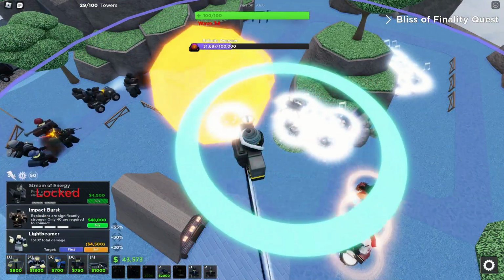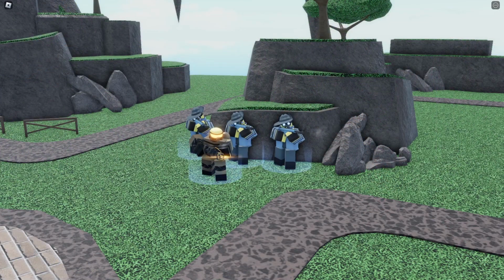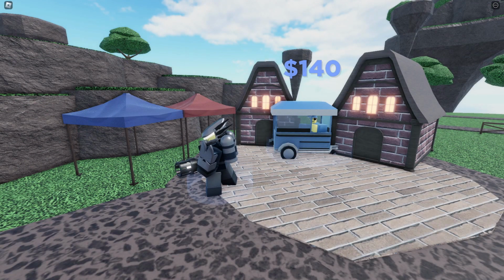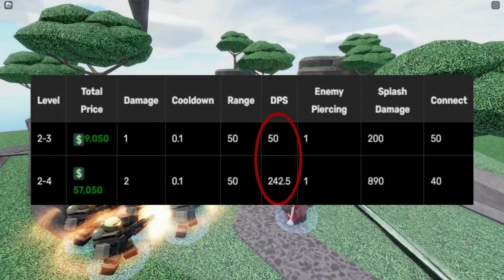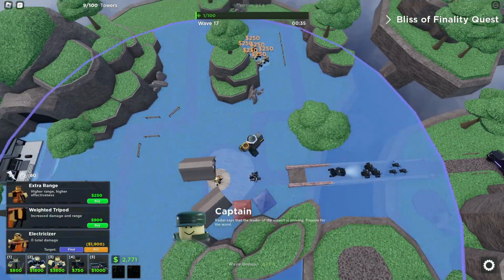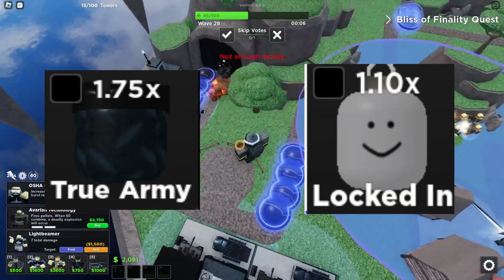How To Use Lightbeamer | Tower Blitz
i think he shoot beam of light? idk
Music used in this video (in order of appearance):
Timestamps:
Intro - 0:00
Placement - 0:30
Top Path - 0:55
Bottom Path - 1:18
What Towers Work Well - 2:11
Tips For Expert+ - 2:41
Comment Of The Week - 3:20
Outro - 4:17
fun fact: lightbeamer on release was the most op thing that's ever been in the game. thank god they nerfed it.